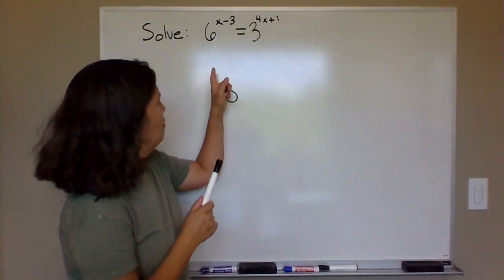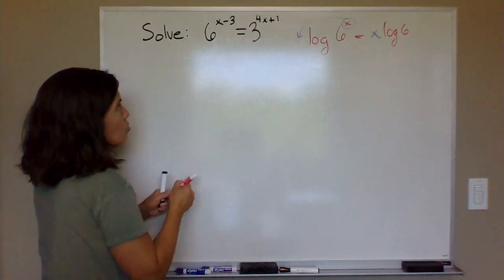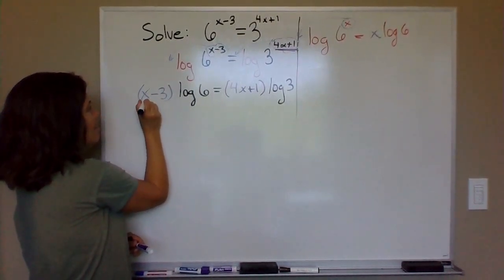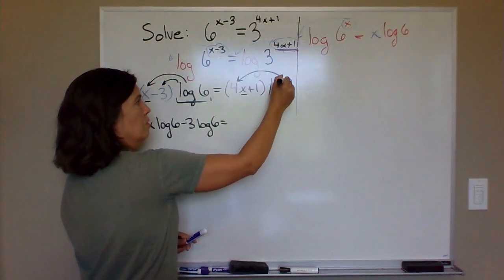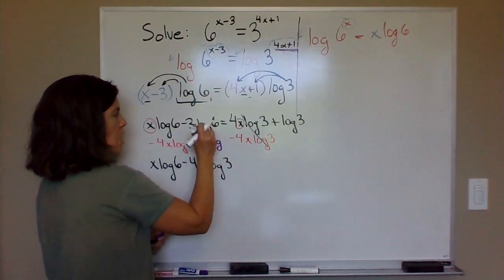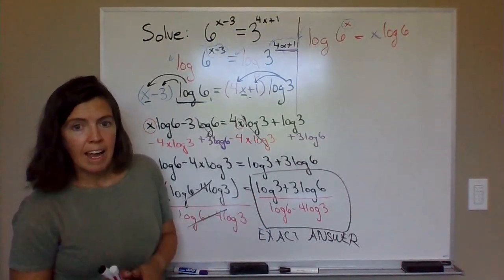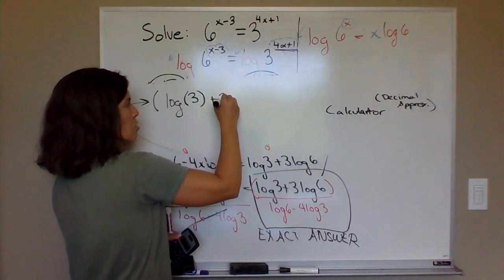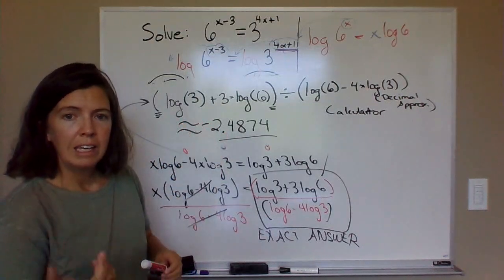Solve exponential equation - harder example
Finding the exact solution as well as decimal approximation using a calculator.